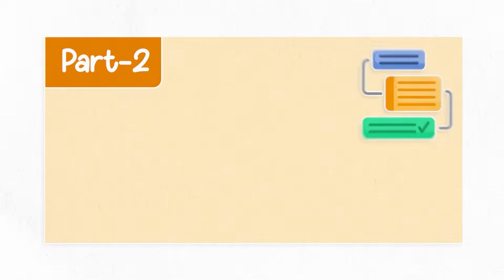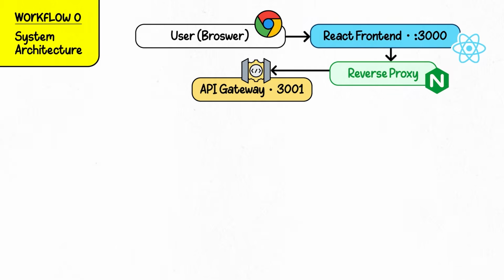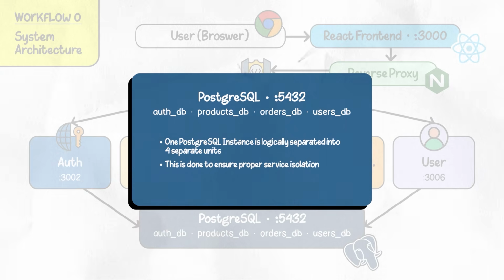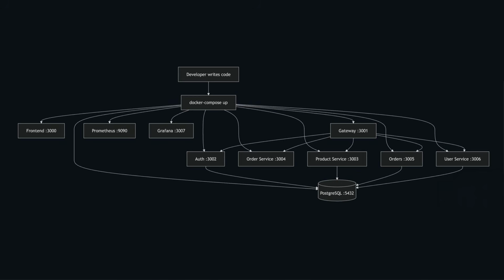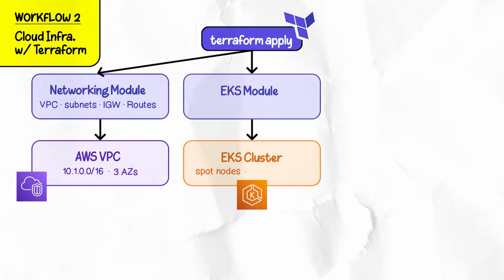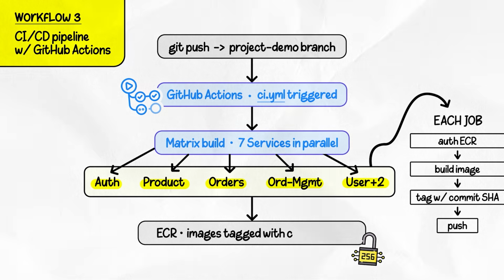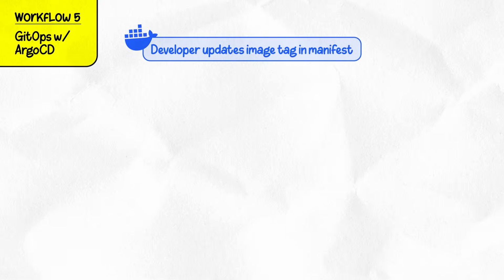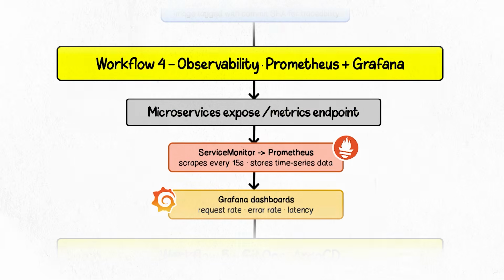COMPLETE DevOps + AIOps End-To-End Project Walkthrough | Part 2 | Vishakha Sadhwani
This is Part 2 of my complete end-to-end DevOps + AIOps project series, where I’ll break down the full architecture and workflow of the project using a real-world microservices e-commerce application.

I’ve covered how seven microservices run locally with Docker Compose, how infrastructure is provisioned on AWS using Terraform, how CI/CD works with GitHub Actions, how Argo CD enables GitOps deployments, and how Prometheus + Grafana power observability.

This video is ideal for DevOps engineers, cloud learners, backend developers, and anyone who wants to understand how modern production systems are actually built.

CHAPTERS

00:00 Intro
01:01 Workflow 0
03:54 Workflow 1
05:15 Workflow 2
07:15 Workflow 3
08:04 Workflow 4
08:56 Workflow 5
10:52 Recap
11:10 Outro

🙋‍♀️ ABOUT ME

I’m Vishakha ☁️; A Cloud Architect and DevOps enthusiast who loves turning complex cloud concepts into simple, practical insights you can actually use. You’ll find real-world projects 💻 quick explainers ☕ and honest career advice 💬; From Kubernetes and Terraform to landing roles and building your tech brand, I keep things approachable, actionable, and a little fun so learning Cloud and DevOps actually feels exciting.